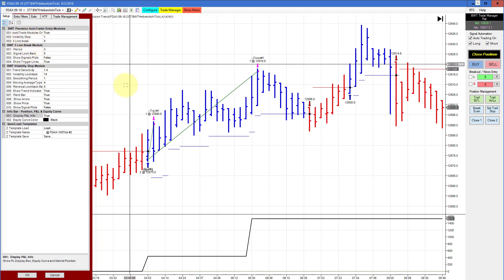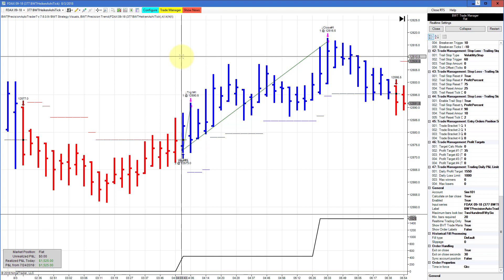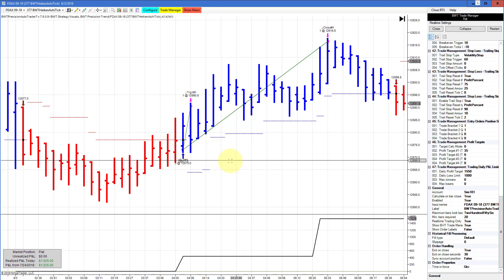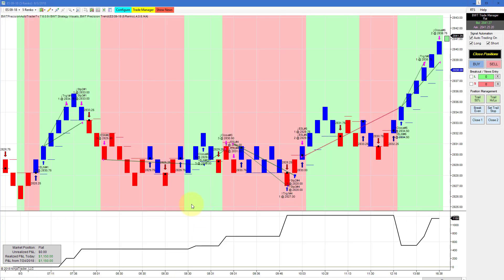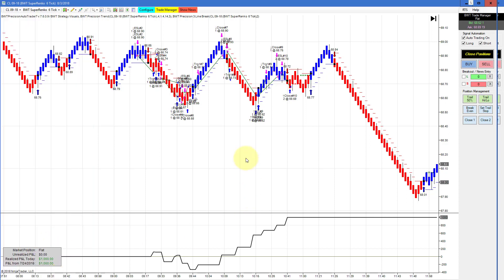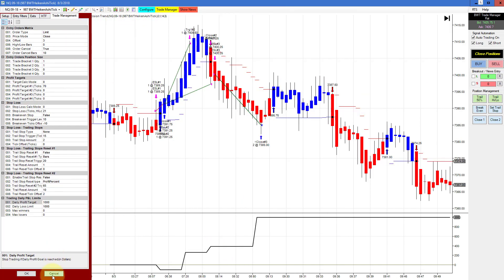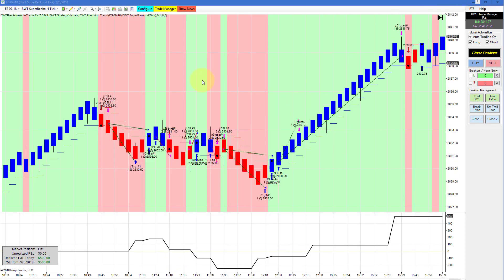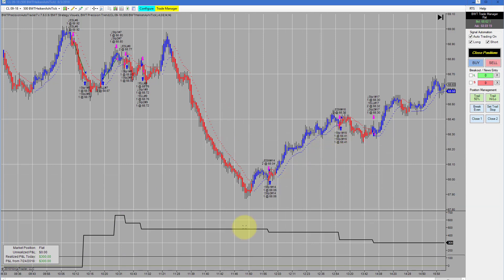Kia and Hyundai vs Porche Carrera Discussion-BWT Autotrader VLog #580 100% Automated Trading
Kia and Hyundai vs Porche Carrera Discussion/Rant - BWT Autotrader VLog #580 100% Automated Trading Ninja Trader, Straight Talk and Education on Automated and Algorithmic Trading, Renko Bars, Ninjatrader Strategy, Emini S&P, Crude Oil, Daytrading,Line Break Charts